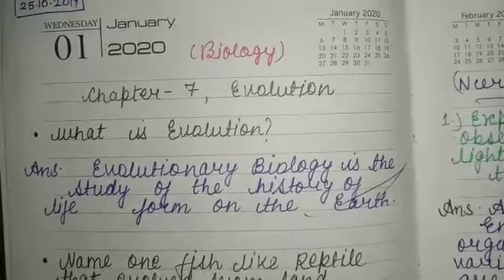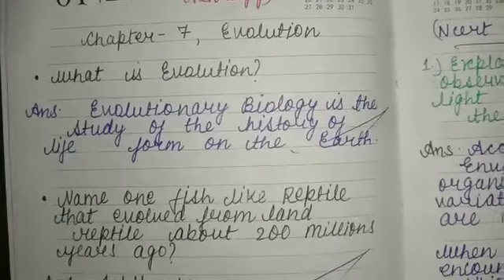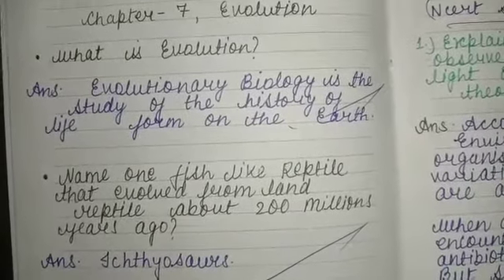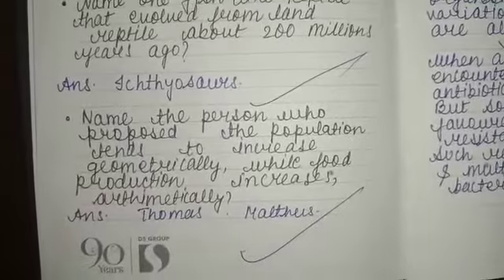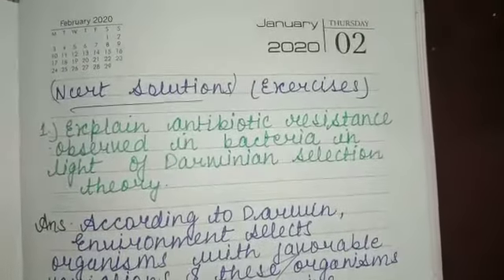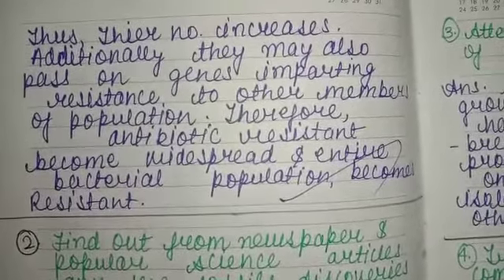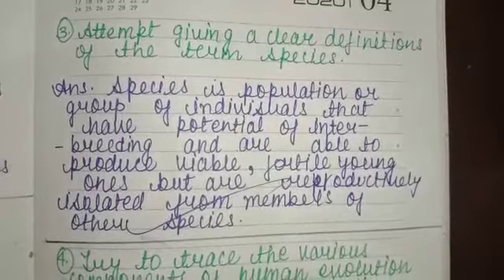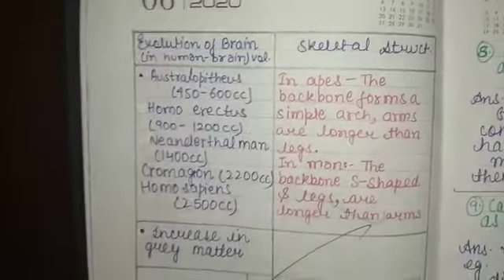1 February 2022(3)